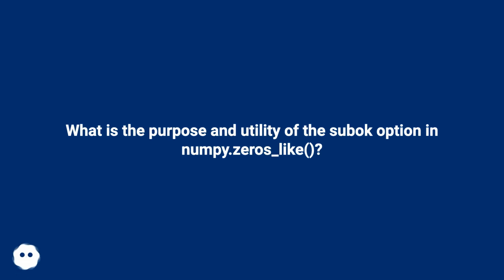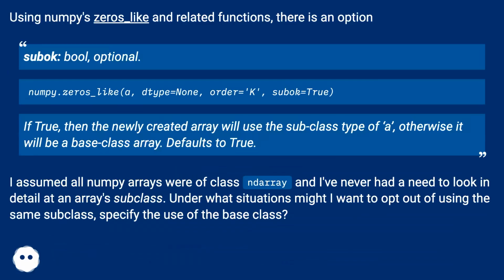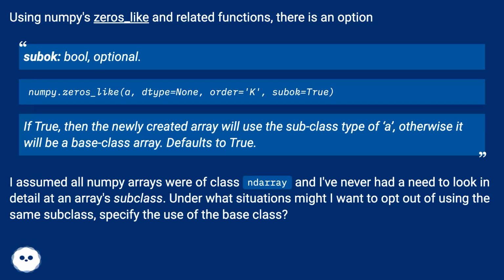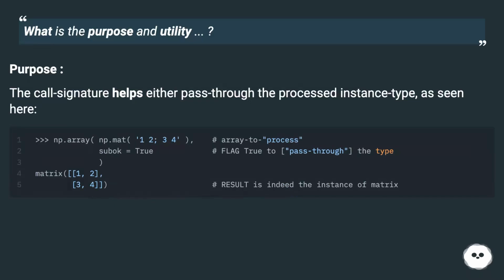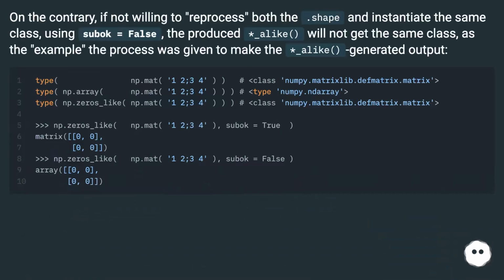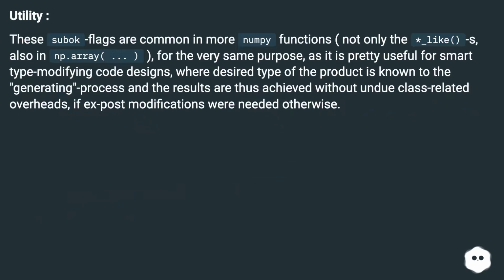What is the purpose and utility of the subok option in numpy.zeros_like()?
Chapters
00:00 What Is The Purpose And Utility Of The Subok Option In Numpy.Zeros_like()?
00:45 Accepted Answer Score 6
01:59 Thank you